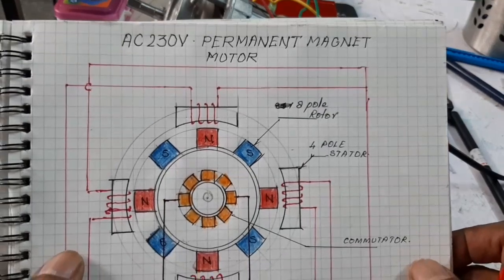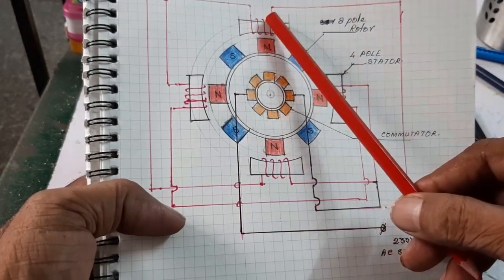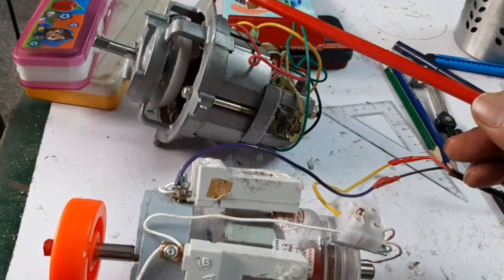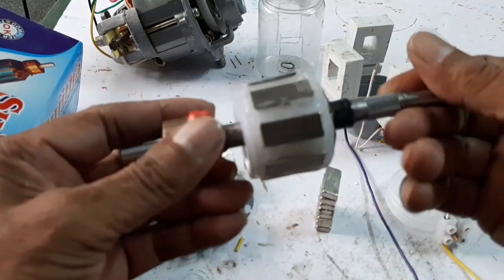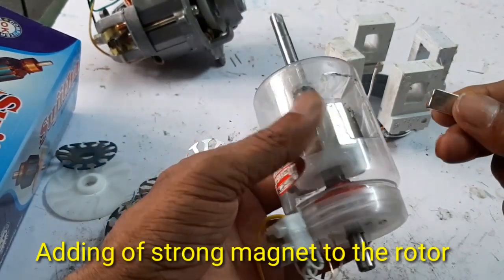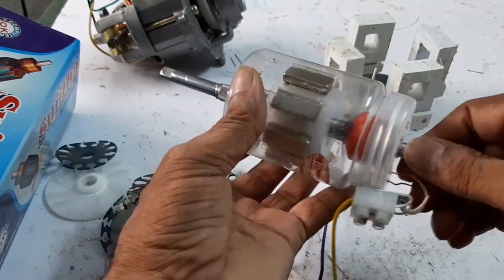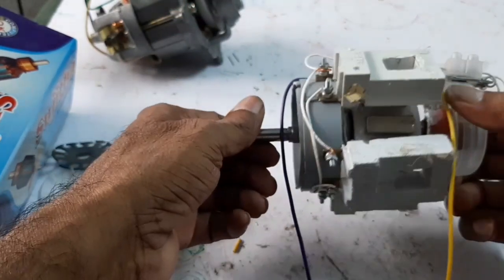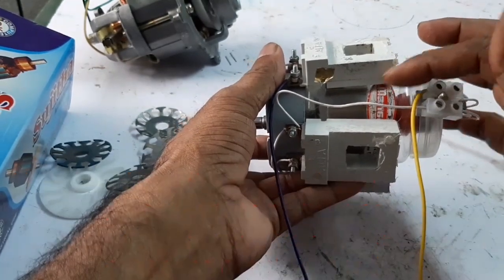Powerful high torque ac 230v permanent magnet motor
It is a special type ac permanent magnet motor and it runs with 230v ac supply

The motor has 4 stator poles and 8 rotor poles

Here i using  commutator and it is modified such that it senses the rotor poles and feed the fwd and rev supply according to the poles are sensed.